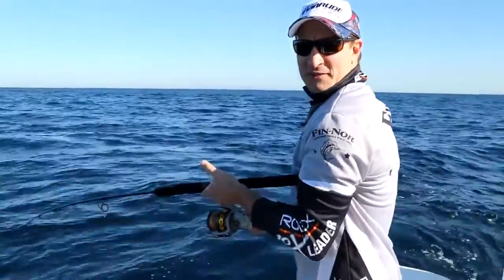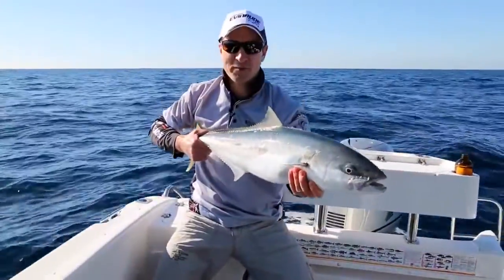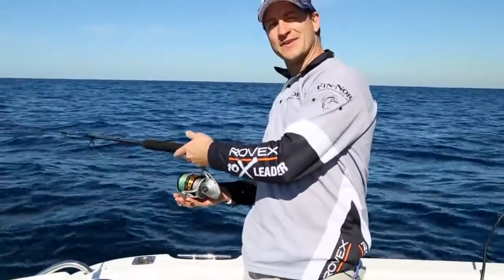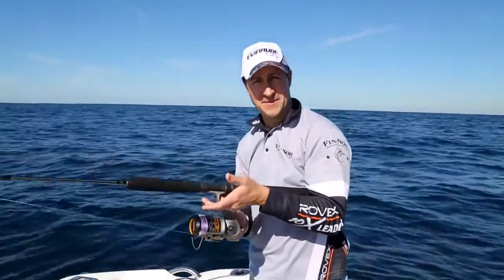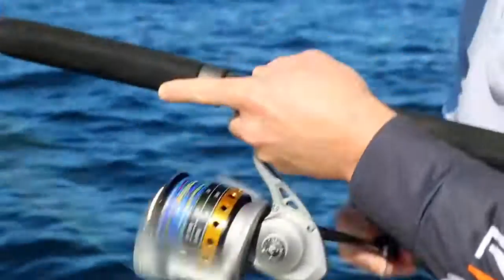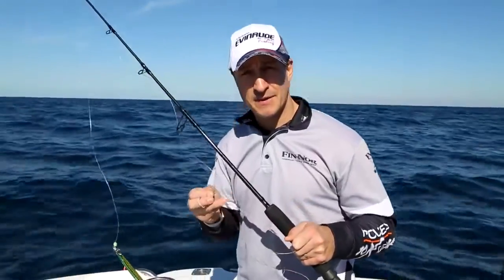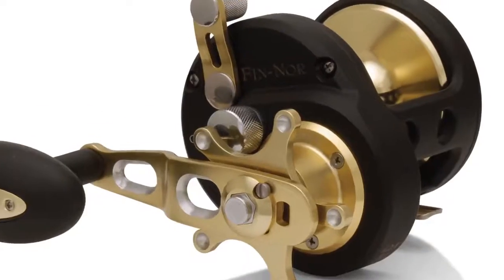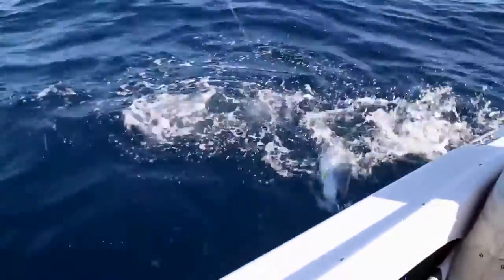How To Jigging For Kingfish